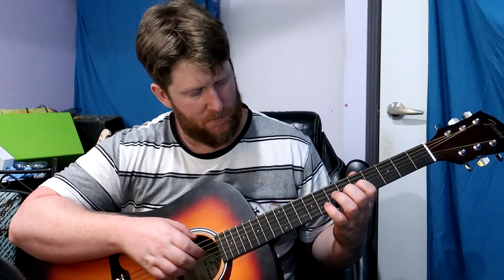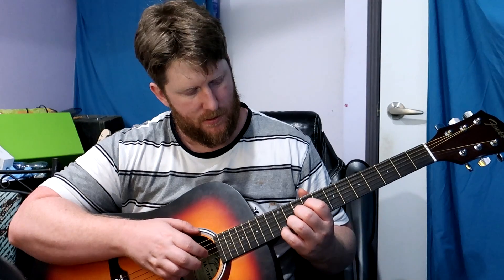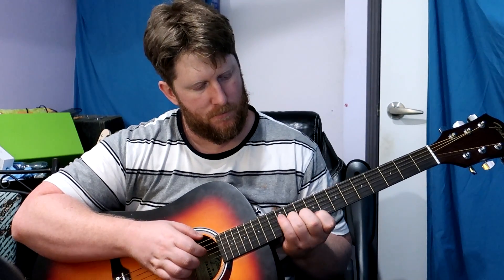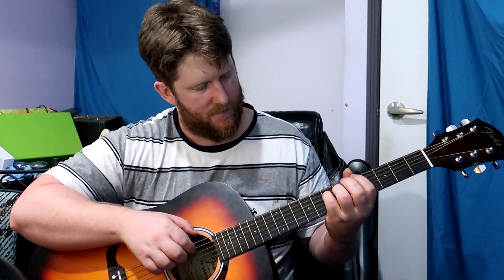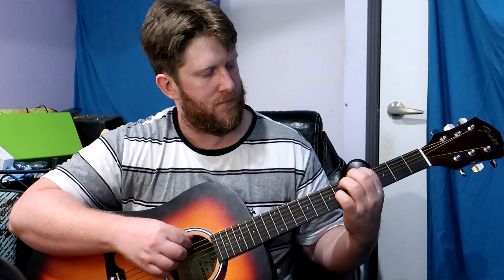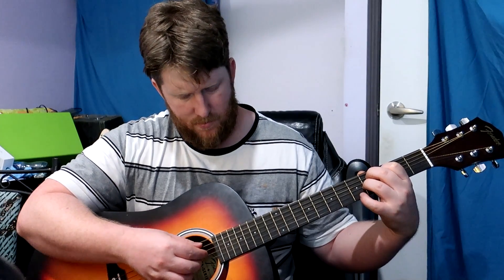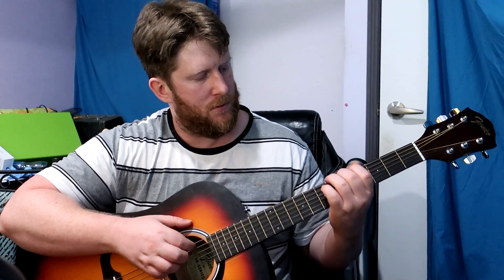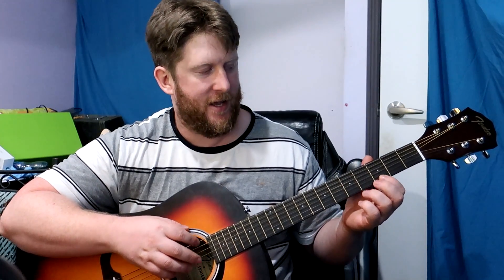Guitar Day 121 - doing that sound thing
Daily Progress Video.